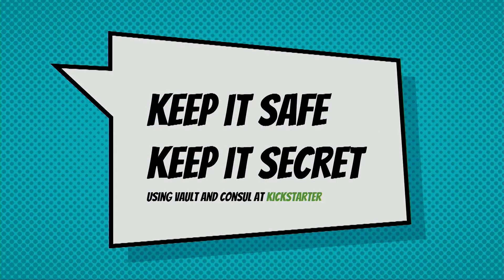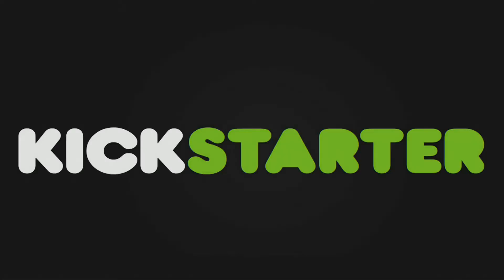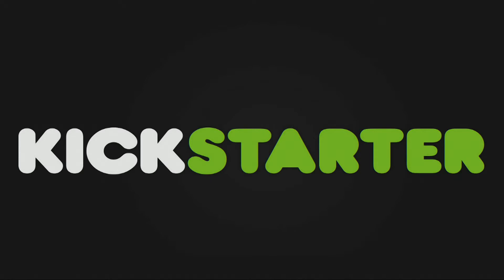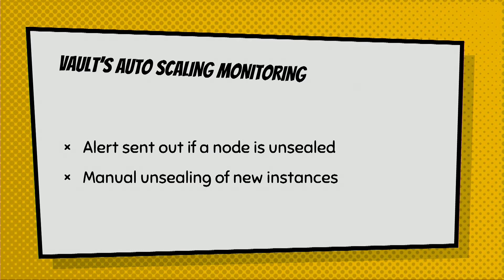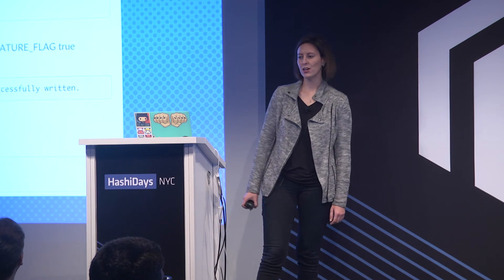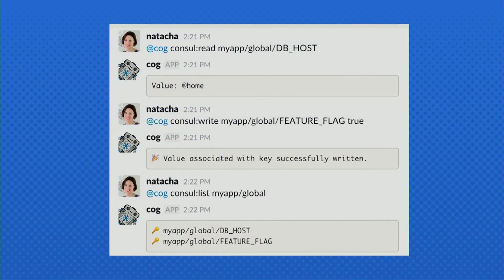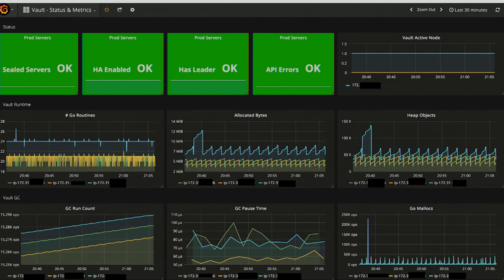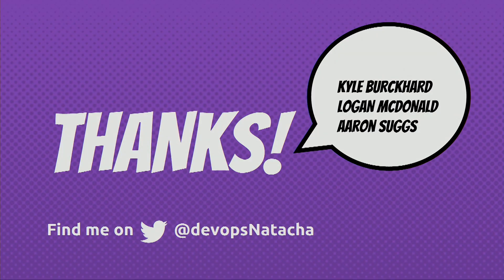Keep it secret…keep it safe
Natacha Springer, Cloud Operations Engineer at Kickstarter --